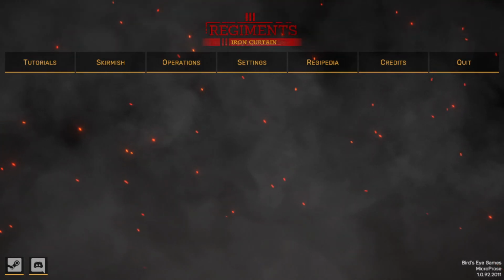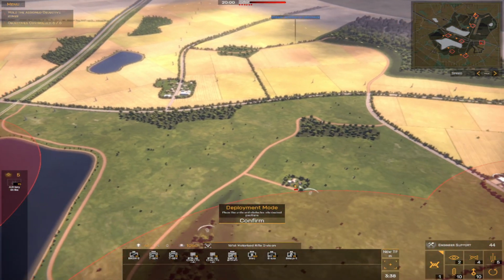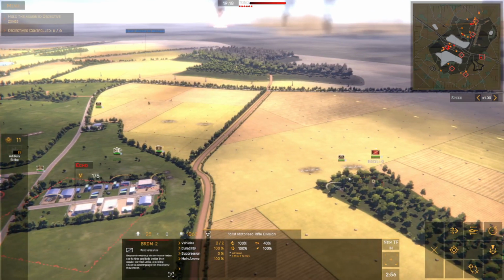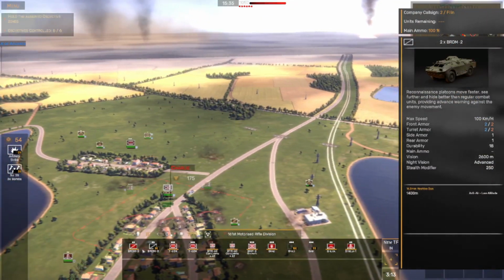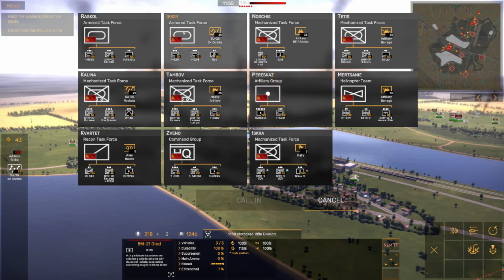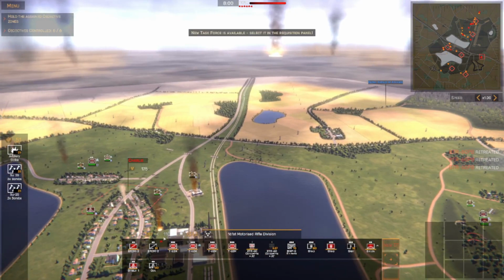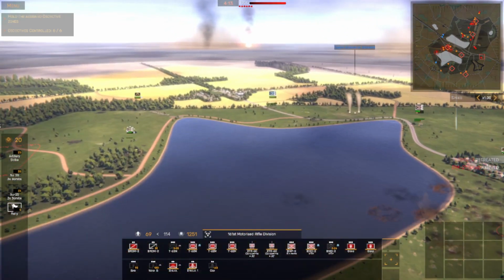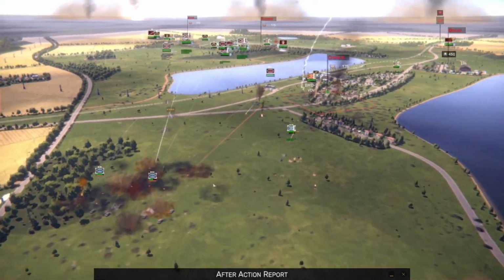New Patch, New Units, New Tactics | Regiments The Best RTS of 2023, So Far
Members:
Jakezl ?